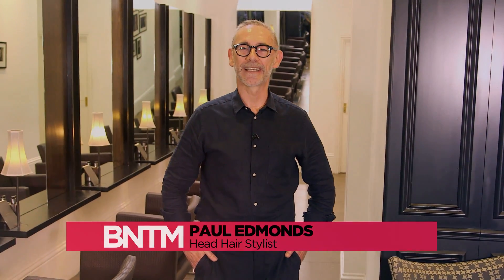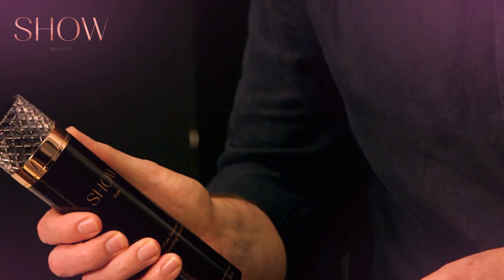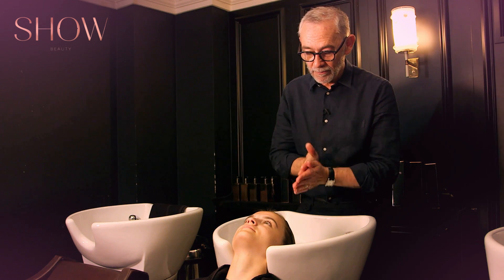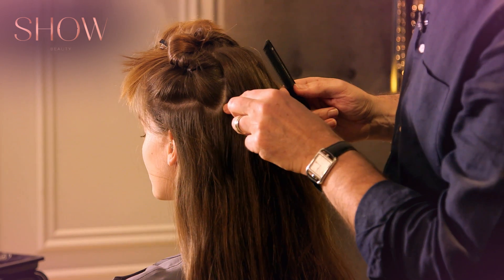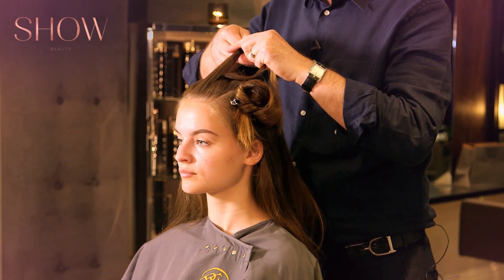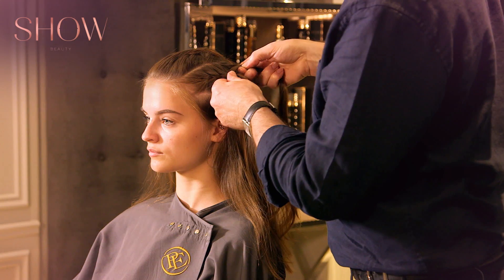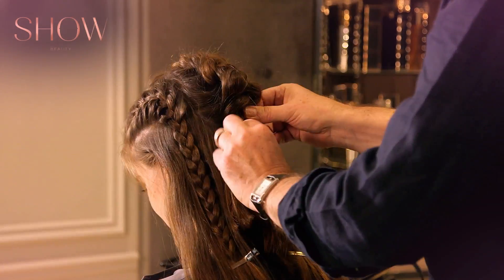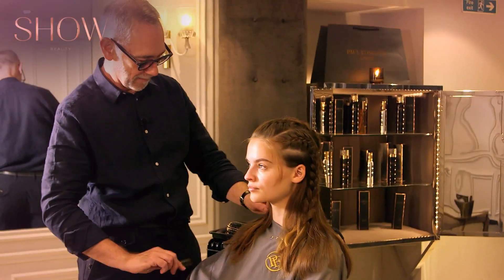BNTM GET THE LOOK FANTASY BRAIDS | PAUL EDMONDS LONDON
Watch Mr Paul Edmonds from Paul Edmonds London, luxury hair and beauty emporium create his favourite looks from series 12 of Britain's Next Top Model as the official hairdressers in partnership with SHOW Beauty. Show us your look @pauledmonds217